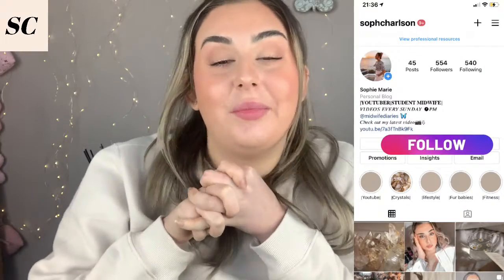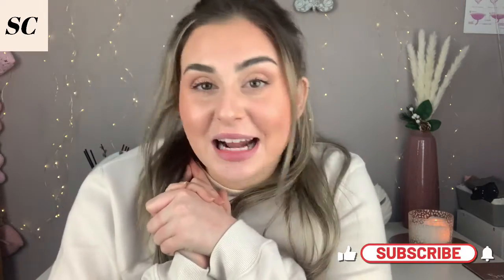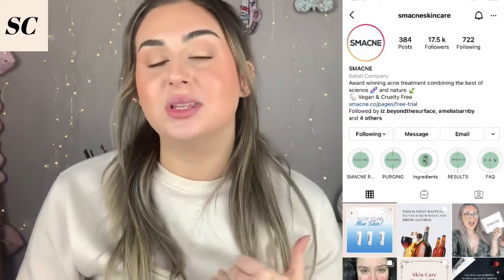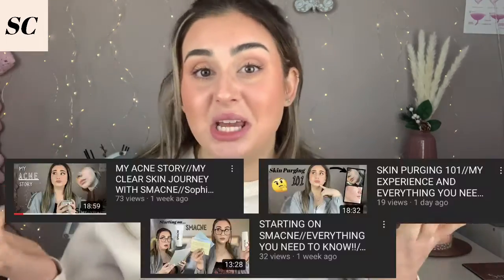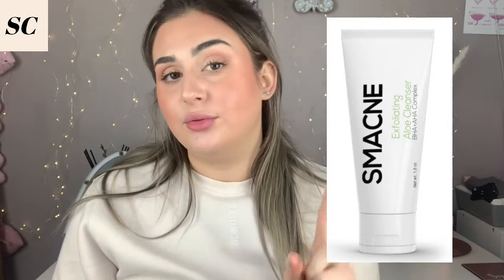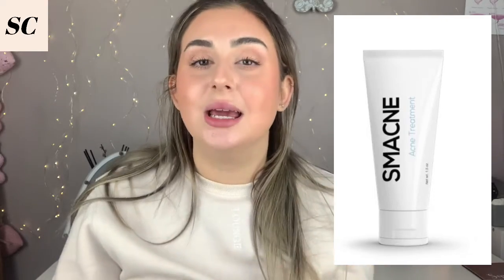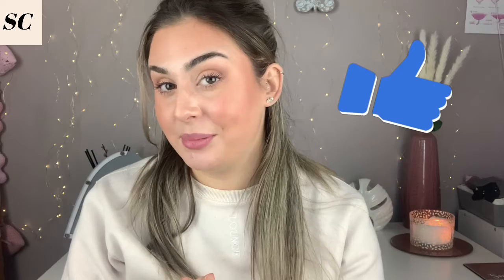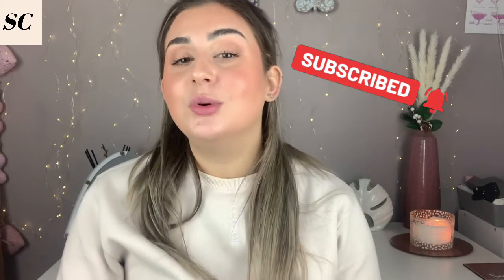MY UPDATED ACNE PROGRESS!?//MY SMACNE JOURNEY!!//Sophie Charlson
well, this video has been well anticipated and it is my updated acne progress! I cannot believe how far my skin has come on with the help of smacne and their products I never EVER thought I would see my skin getting clear again, nevermind looking glowy and seeing a reduction in my scars and pigmentation week on week- as I mentioned in this video acne runs deep and the emotional side of acne, affected me quite a lot, I can happily say now I have so much more confidence and self-love and a massive part of that journey have been the improvement in my skin!
I hope you enjoy, don't forget to give the video a big thumbs up if you did and subscribe if you are new here! currently, my upload dates are every FRIDAY and SUNDAY at 7pm UK time! so turn your notifications ON so you don't miss out on any exciting content to come!
XOXO,
Soph